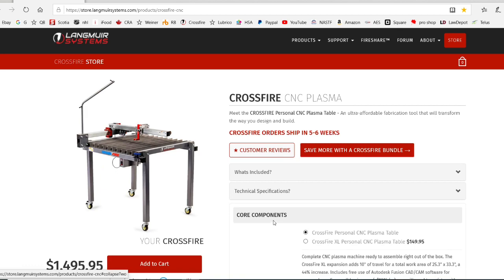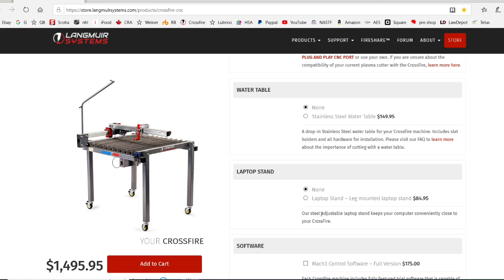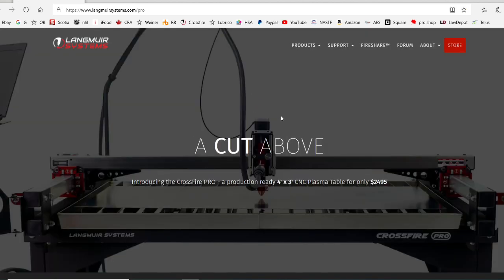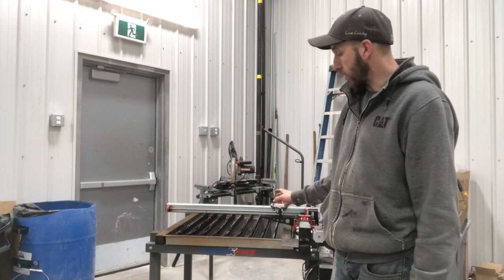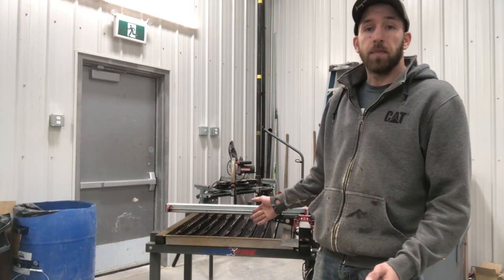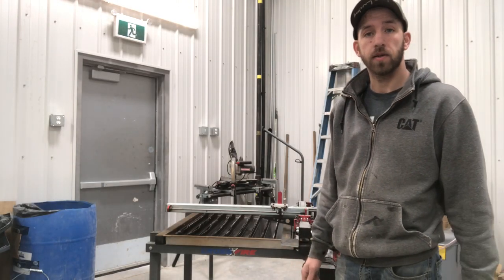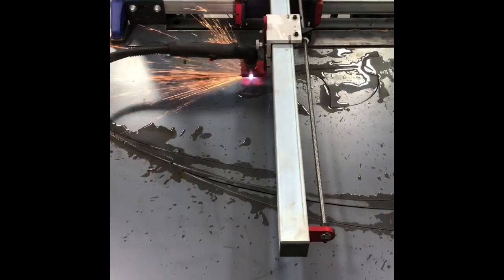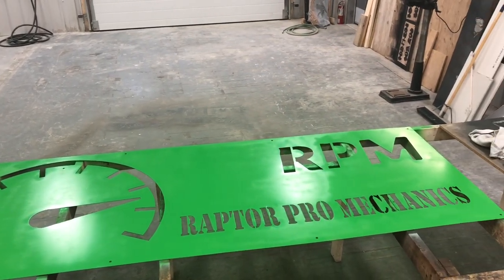CNC Plasma Indexing - How to cut pieces larger than your table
I bought a plasma cnc table about a year ago and wanted to make signs for my business that were bigger than my 22"x24" cutting area. I looked all over the web to find info on how to index parts to cut them in sections but didn't find much. After countless hours of trial and error I have come up with this method.

If you have a method that you use we would love to hear how you do it. post a comment bellow or ask us a question if you want more info on how we've done it.
GOOD LUCK!

NO WARRANTIES: All of the information provided in this video are provided "AS-IS" and with NO WARRANTIES. No express or implied warranties of any type, including for example implied warranties of merchantability or fitness for a particular purpose, are made with respect to the information, or any use of the information, in this video. Raptor Pro Mechanics makes no representations and extends no warranties of any type as to the accuracy or completeness of any information or content of this video.

It is your responsibility to evaluate your own safety and physical condition, or that of your clients, and to independently determine whether to perform, use or adapt any of the information or content in this video. Any automotive repair and/or modification may result in injury. By voluntarily undertaking any task displayed in this video, you assume the risk of any resulting injury; your safety is the sole responsibility of the user and not Raptor Pro Mechanics.